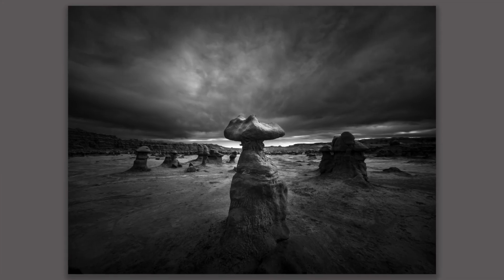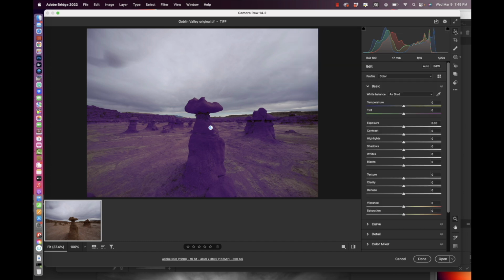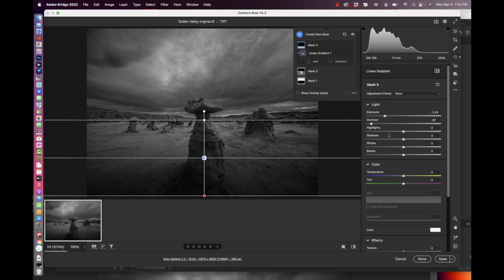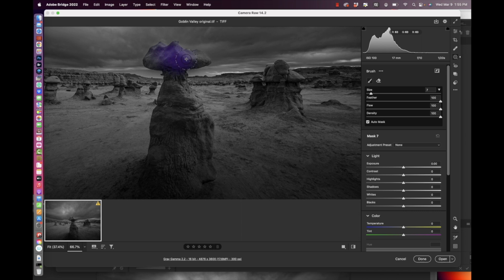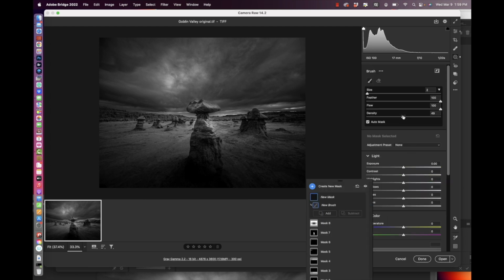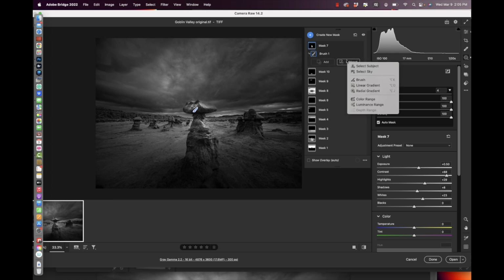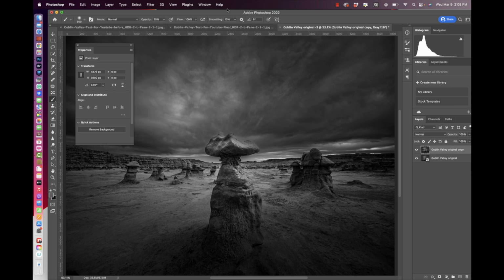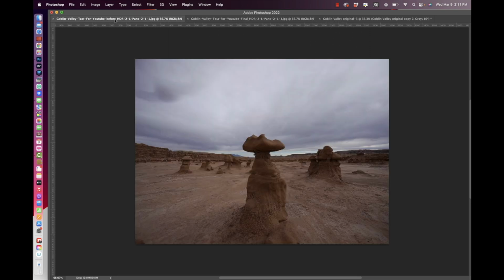How to Use the New Masking Features in Adobe Camera Raw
In this episode, I’m going to teach you how to get the most from your images using all the power Adobe recently released with the updates to Camera Raw.

We will take a pretty flat RAW file and do a full edit.

I love using ACR because all the edits aren’t locked in when going to Photoshop. All these features are also in Lightroom but having the edits right there in Photoshop can be a real life-saver.

00:01:05 - The Goal for this Video
00:01:55 - Why I use Adobe Camera Raw and Bridge over Lightroom
00:02:45 - First Steps in ACR
00:03:17 - Select Sky in a Mask
00:03:53 - Masking Using Color Range
00:04:19 - Basic Adjustments in Black & White
00:05:14 - The Color Mixer Tab
00:05:48 - Working on the Sky
00:06:38 - Building Contrast on the Foreground
00:07:05 - Linear Gradient in the Foreground
00:07:45 - Using the Brush Tool to Subtract the Mask
00:10:20 - Making the Main Subject Pop
00:12:30 - Slight Vignetting with the Radial Gradient Tool
00:13:47 - Fixing Small Distractions
00:18:36 - Open Up the Image in Photoshop
00.19.38 - Continuing Without Destroying Your Work with Smart Objects
00:20:30 - Recovering a Flat Image Using a Levels Adjustment Layer
00:22:27 - My Favorite Final Trick for Finishing a Dramatic Landscape Image

Lots of you have asked for a look into my camera bag. So here is my gear guide: